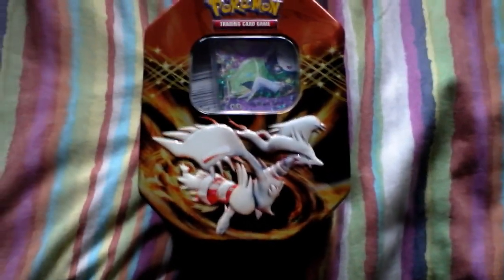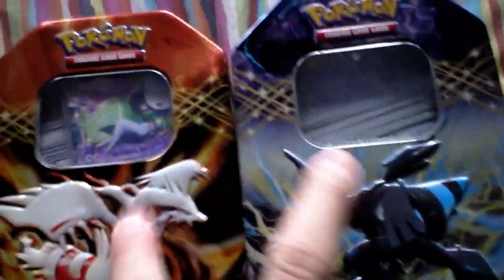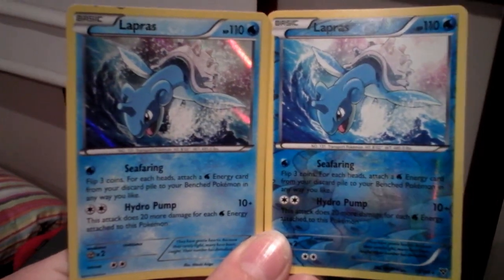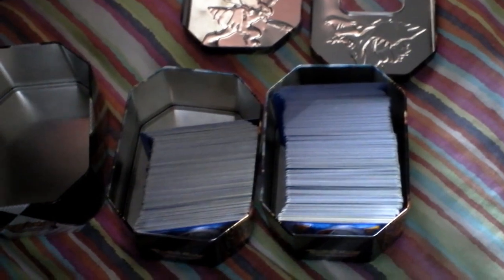Even More Pokemon Cards!!! (and Sorting)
Ol' mate B-train gave me another tin and few more deck sized bunches of Pokemon cards. So I went through the lot and sorted them, and then sorted some more by going through all of my cards.
Now they all rest sorted in tins by type with the huge stack of multiples right by. All that's left to do now is figure out what to do with them...